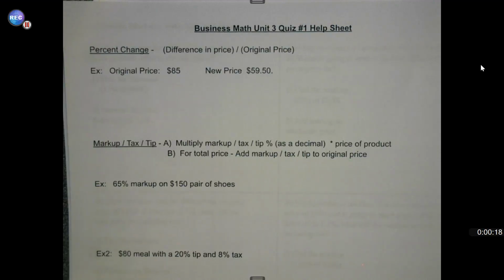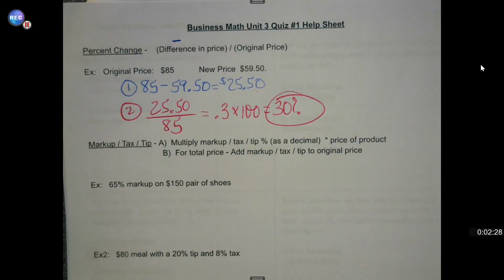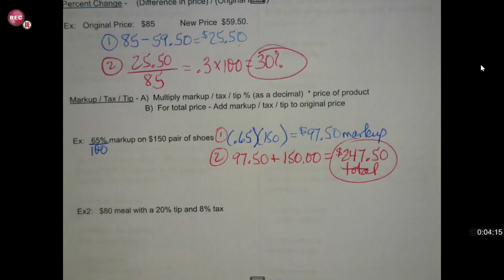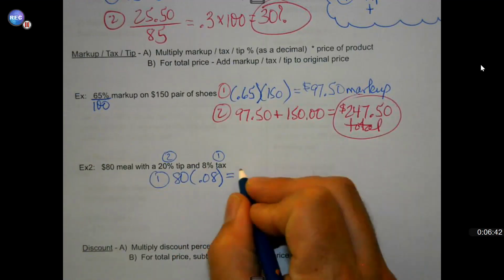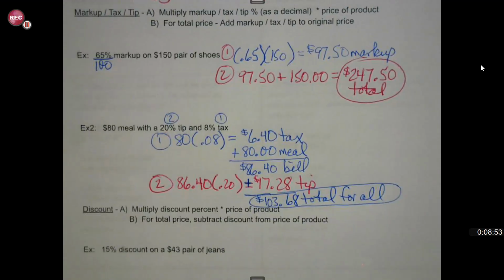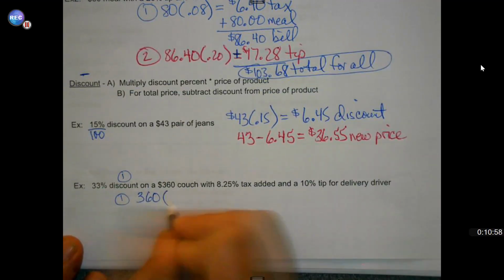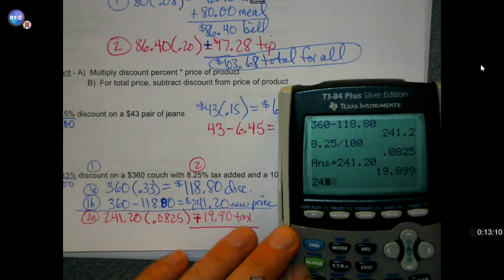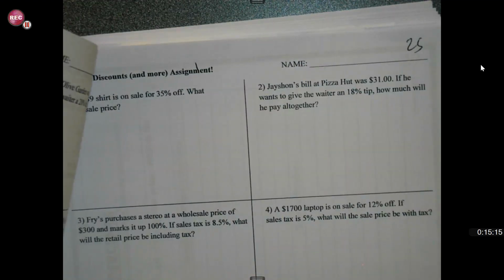BM - U3 - Quiz 1 Preview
We discuss all things discount, markup, tax, and tip getting ready for our quiz!